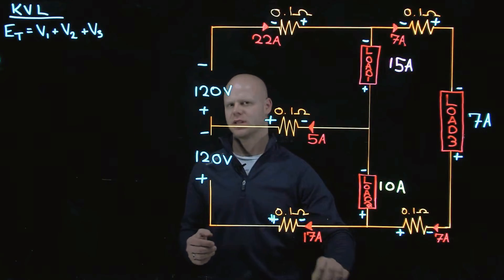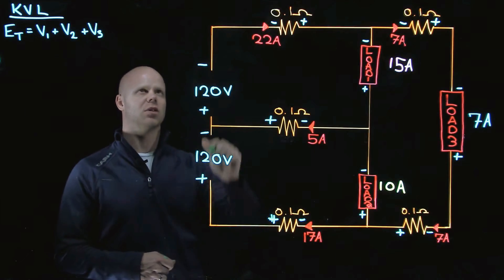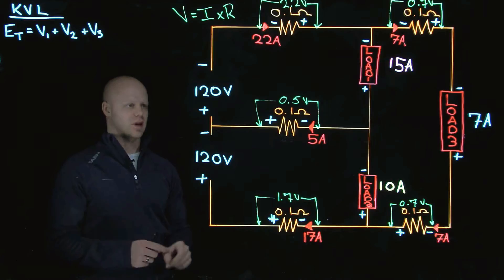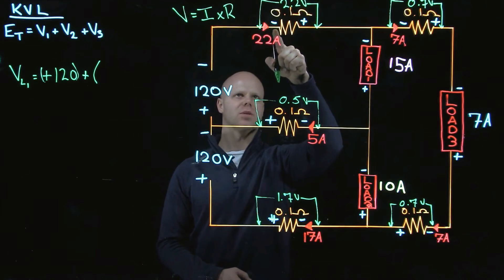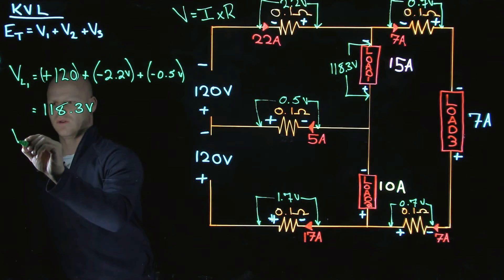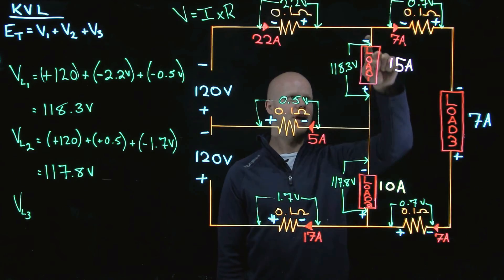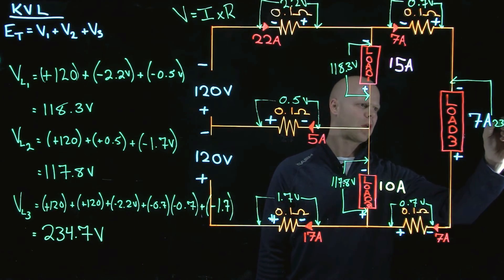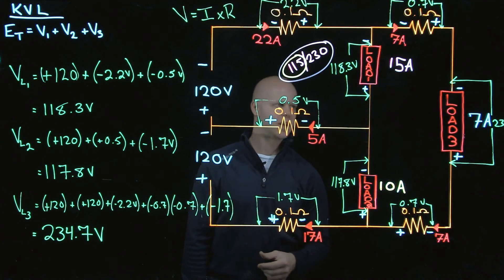Edison 3 Wire Part II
Caution: The voltage across Load 1 should be 117.3 and the voltage across Load 2 should be 118.8.